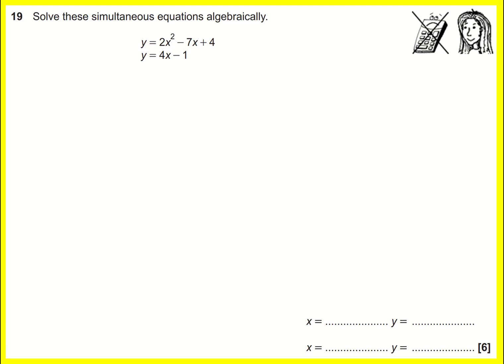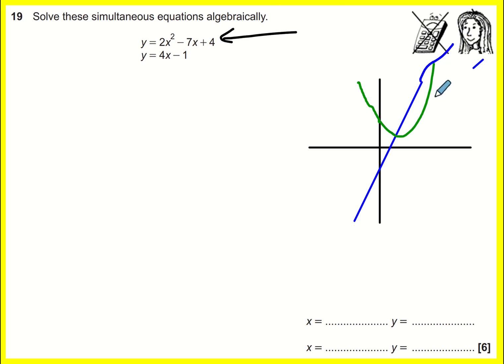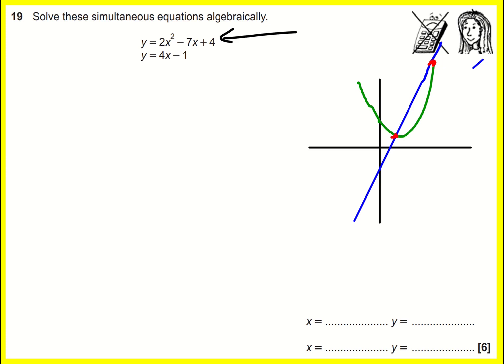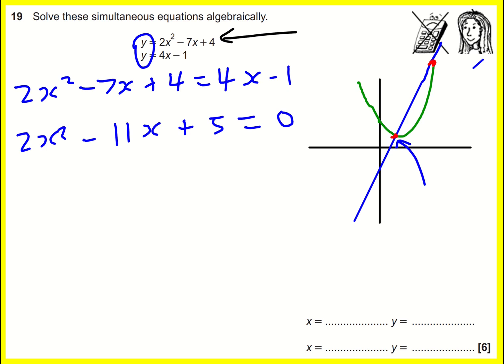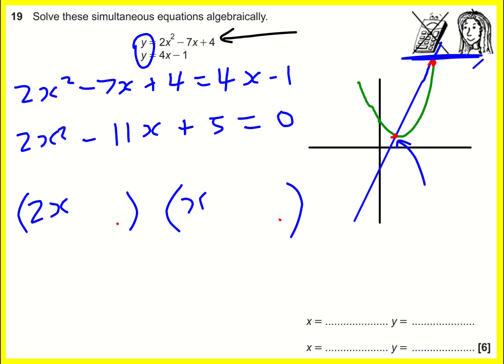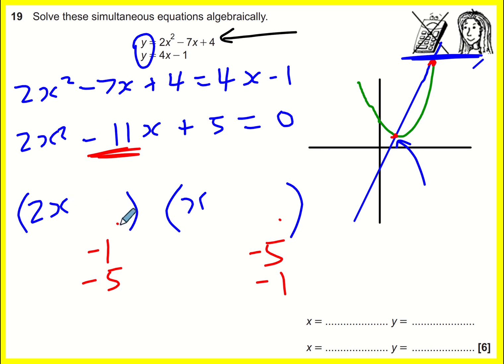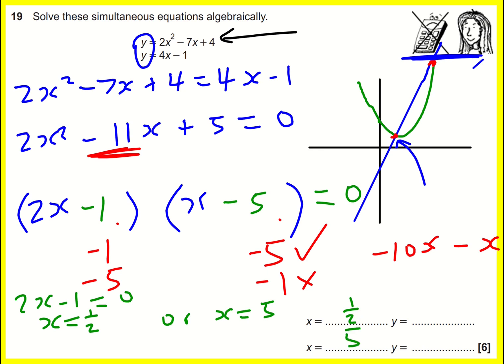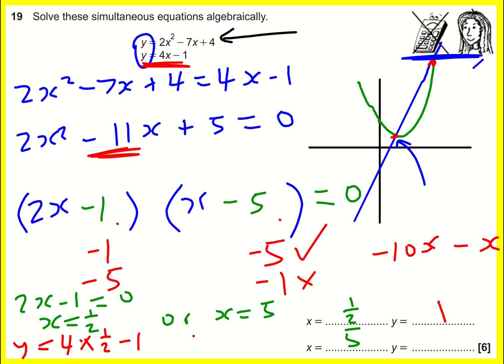GCSE OCR Nov 2017 5H q19 simultaneous equations involving a quadratic (Maths: higher tier past paper